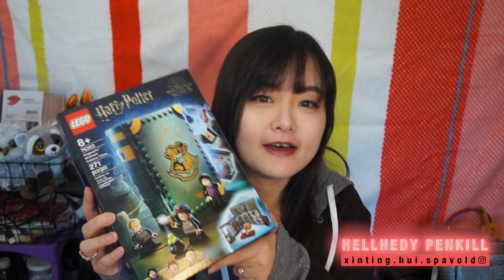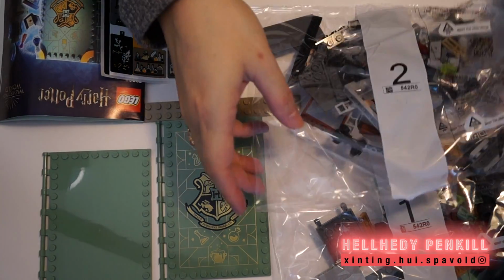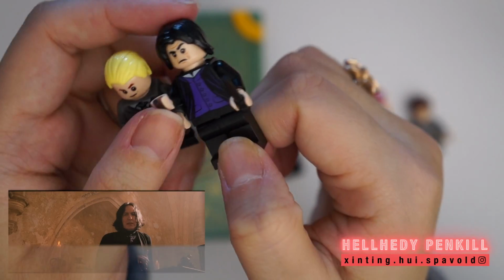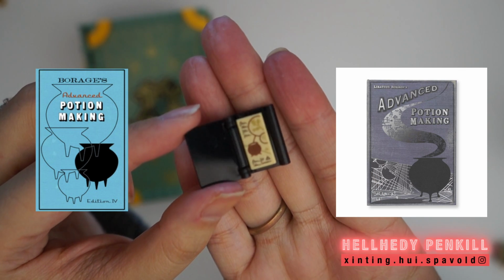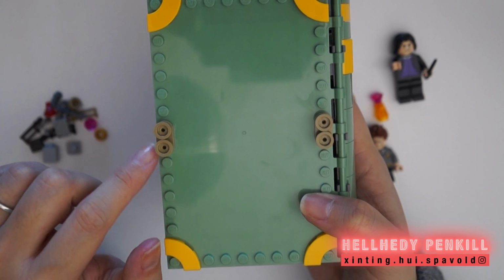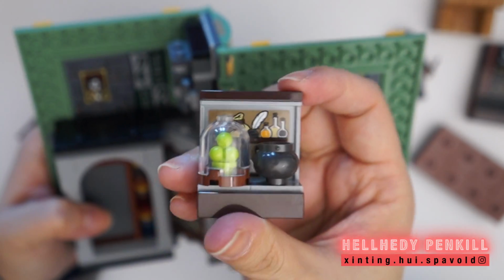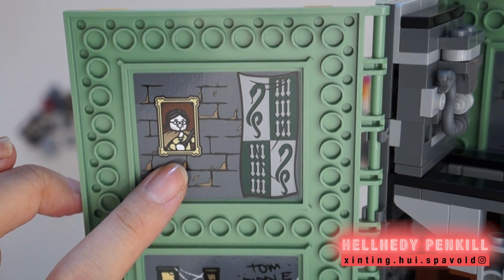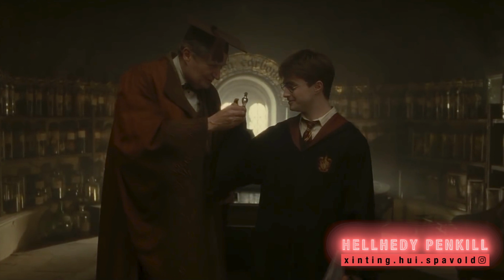Harry Potter Lego Book - Snape or Slughorn's Potion Class?!